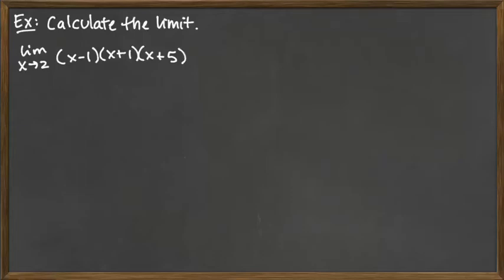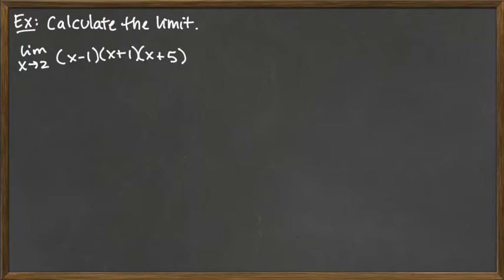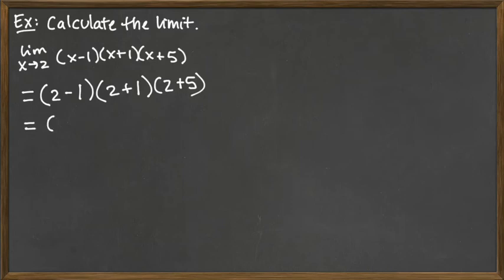Video 1/8 - Limit Rules and Calculating Basic Limits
Limit Rules and Calculating Basic Limits - Polynomial Example